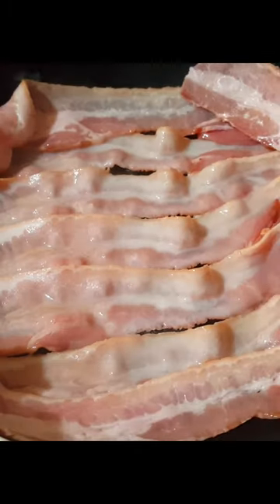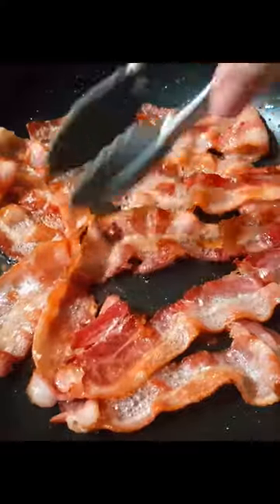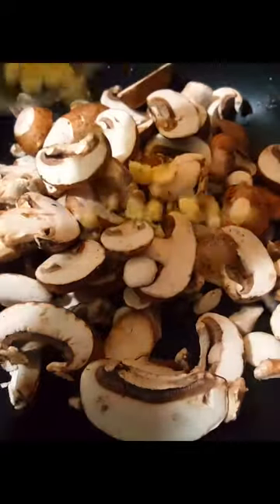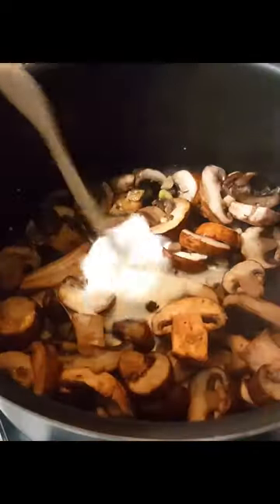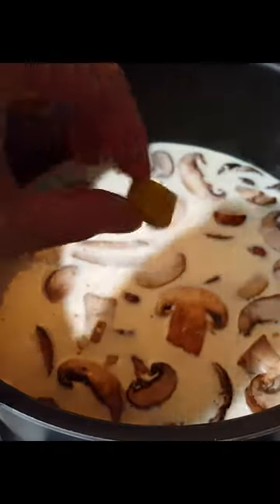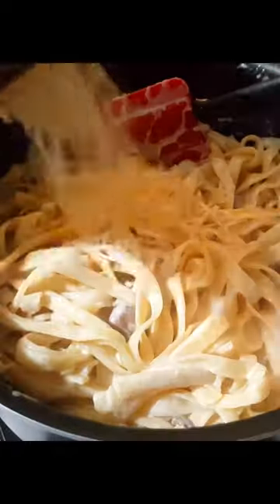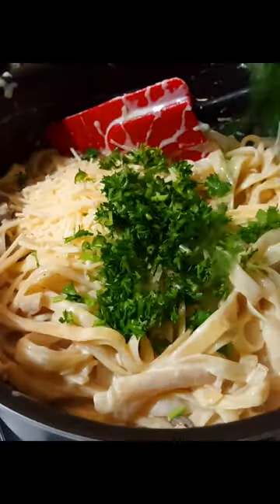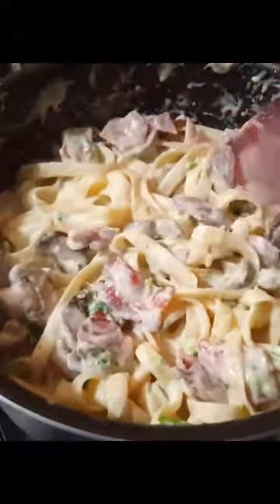The BEST Pinoy Carbonara Recipe! Noodles Mukbang Eating Show / ASMR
Cooking and eating Filipino style Carbonara! Super easy and quick recipe!

Hope you've enjoyed this Mukbang eating show with ASMR eating sounds!